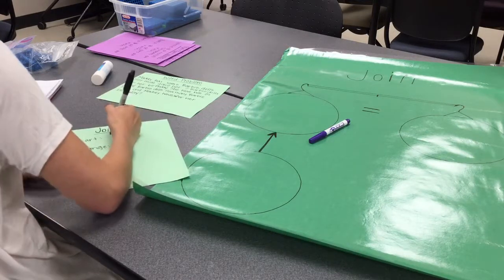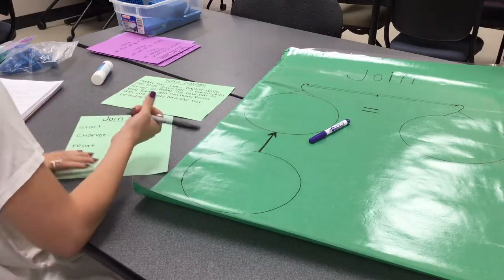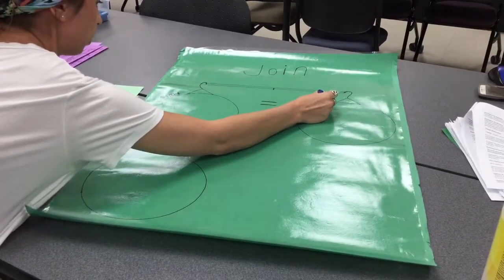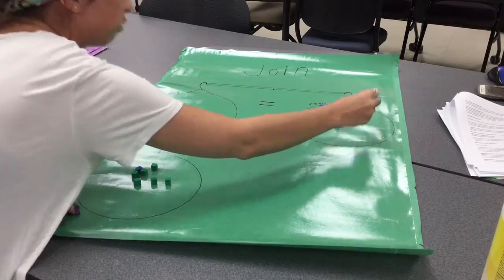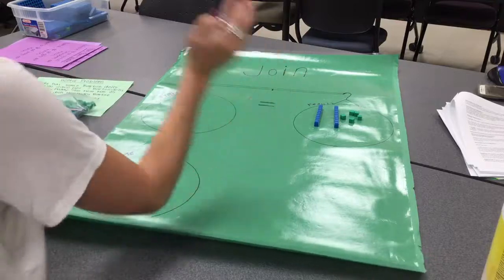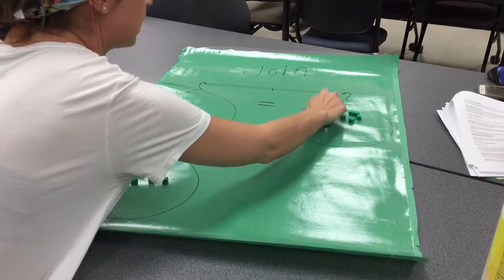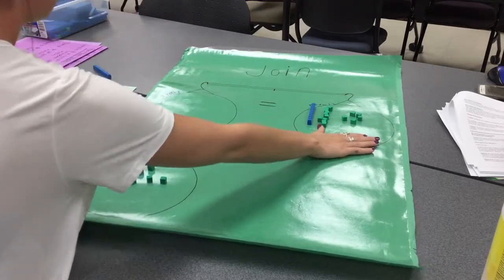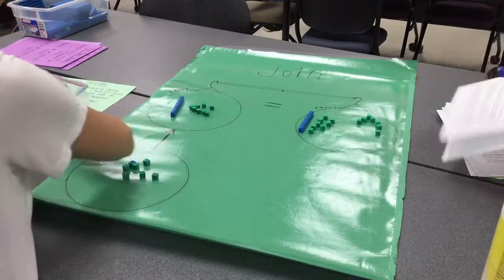Module 3 D&E